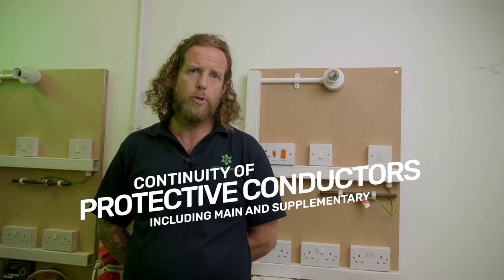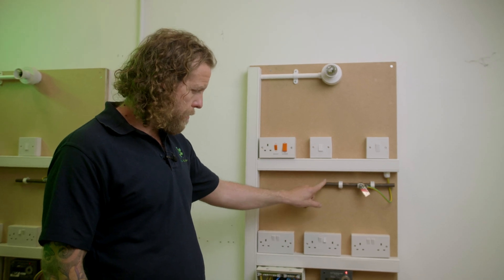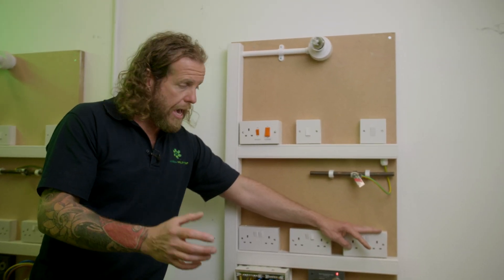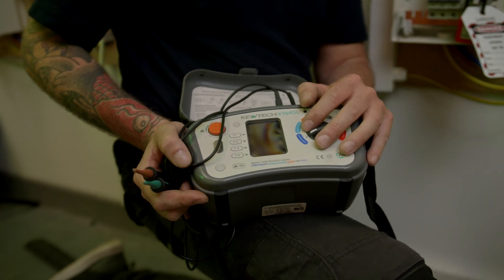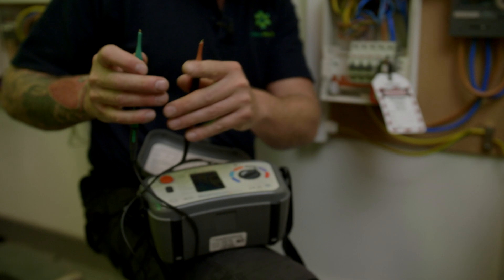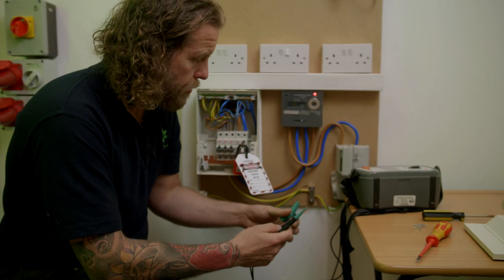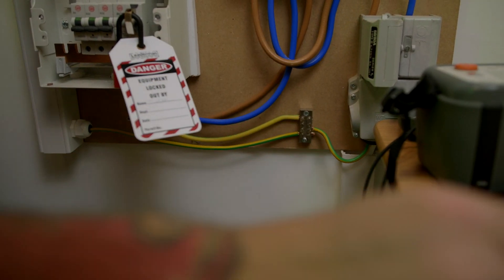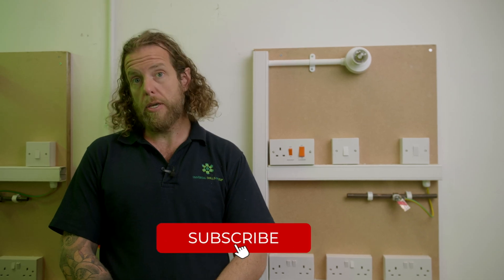Continuity of protective conductors including main and supplementary | Electrical Tutorial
In this video from the Knowledge Hub, Electrical tutor Gavin continues our series on testing by demonstrating the process of testing protective conductors.